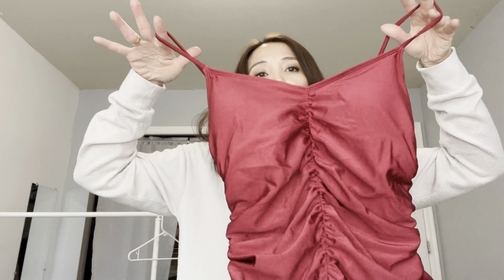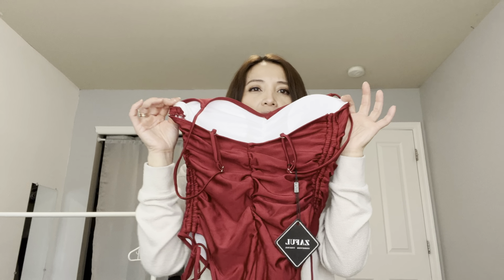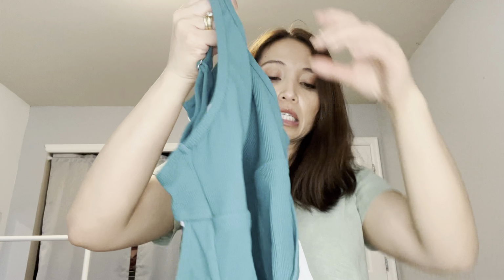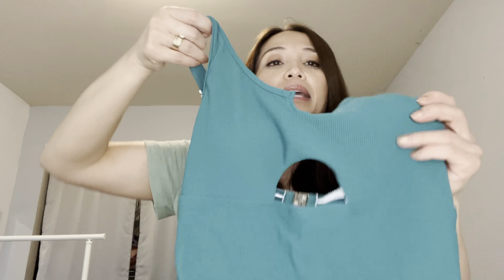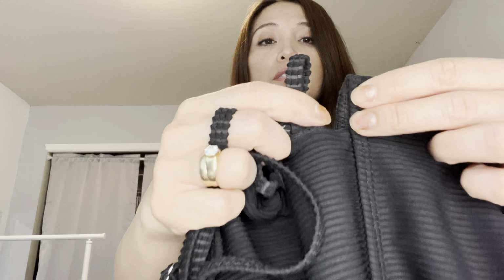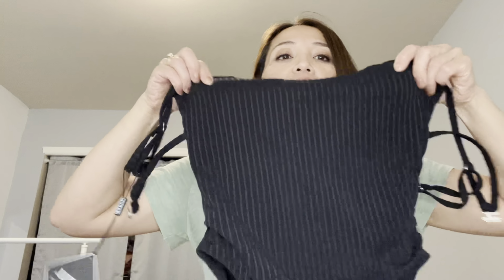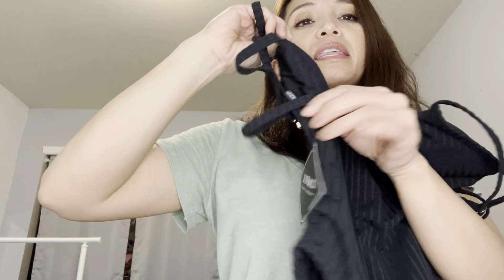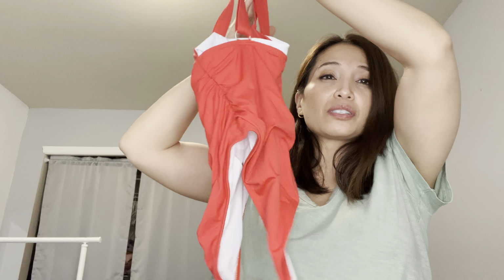Amazon one piece swimsuit Haul 6 swimsuits!